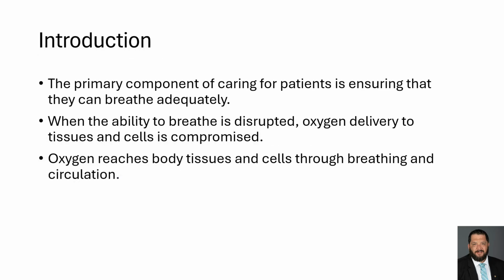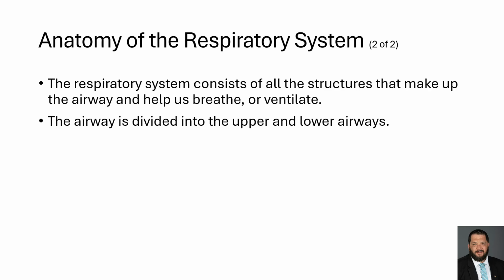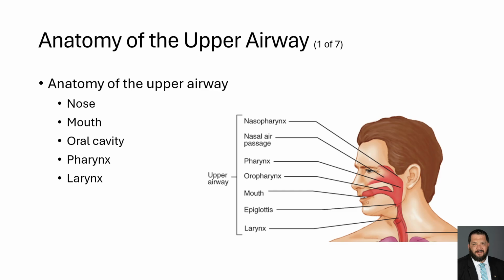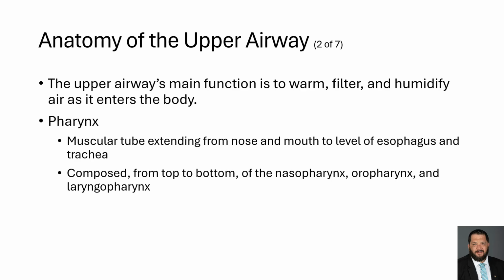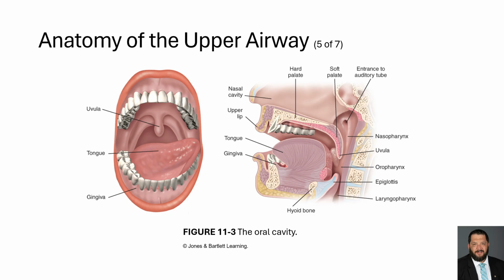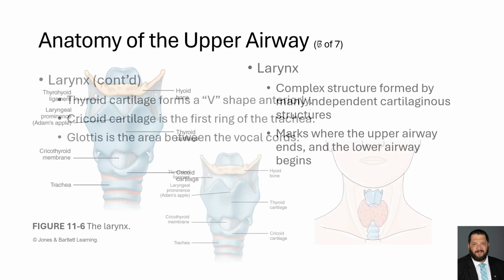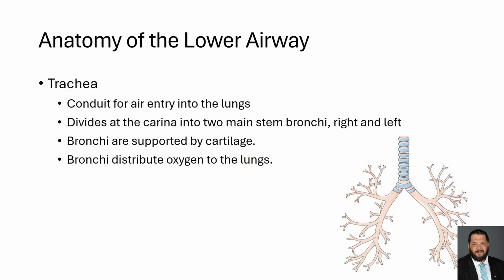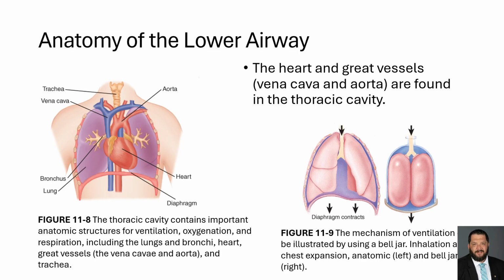Basic Airway Anatomy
This lesson serves as a foundational review of basic airway anatomy and physiology, a critical subject for all levels of EMS providers. Ensuring a patent and functional airway is the absolute priority in patient care. A thorough understanding of the structures involved in breathing and their functions is essential for effective airway management, especially when confronted with compromised patients.